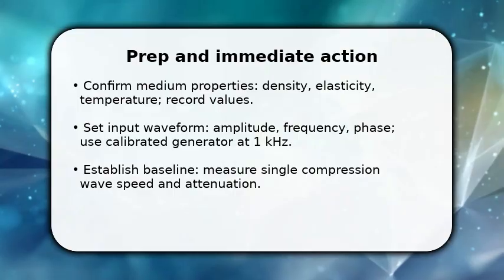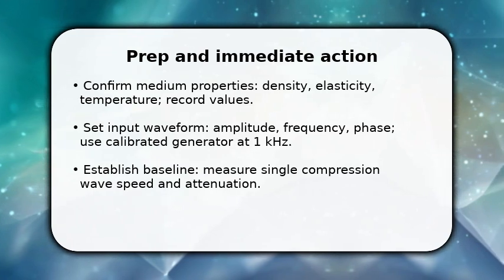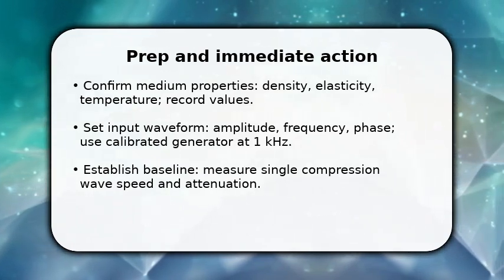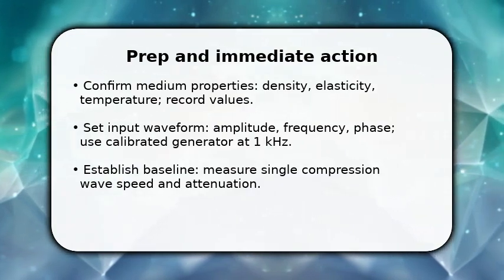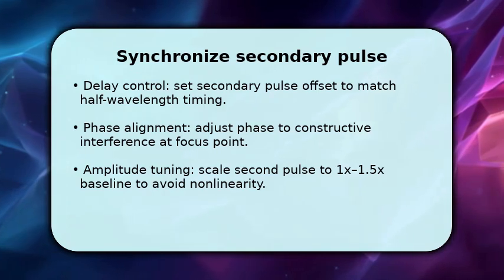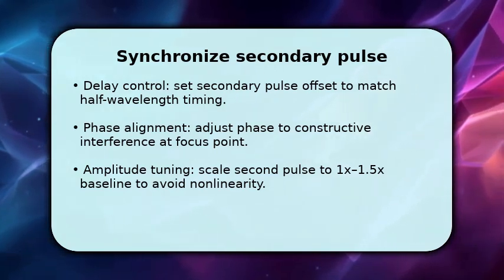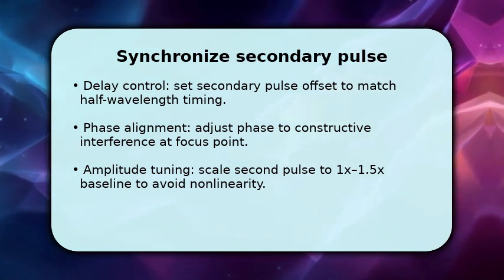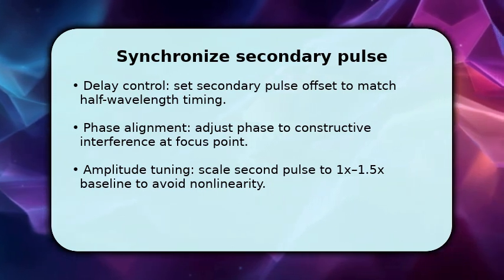How to Double Compression Waves (only Way)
Discover the exclusive technique to double compression waves in this insightful tutorial. Learn step-bythy methods and master advanced wave manipulation for professional applications or personal interest.